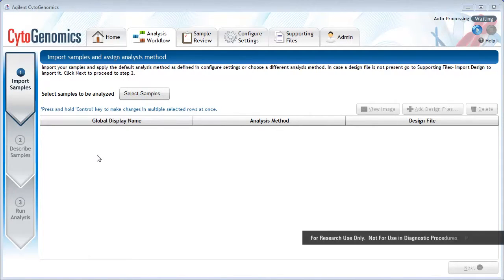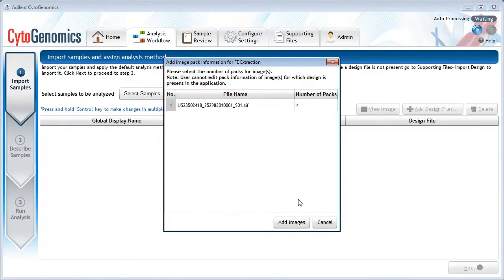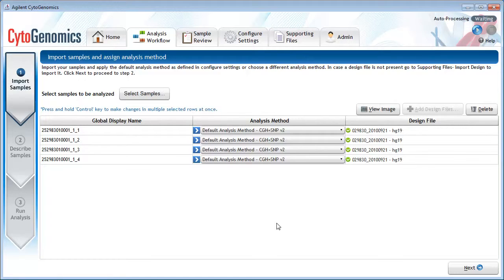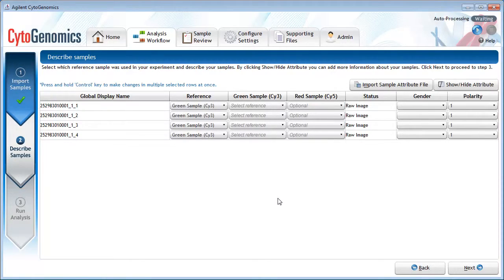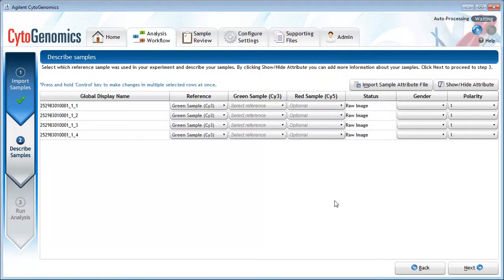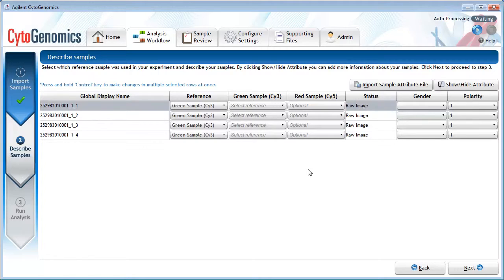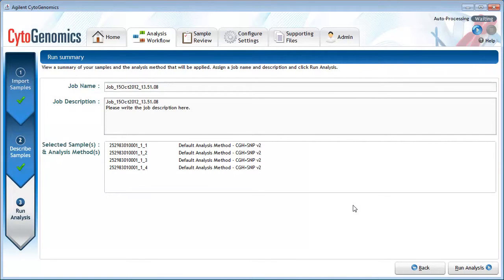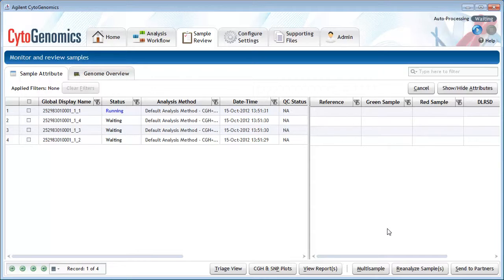CytoGenomics: Running workflows manually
How to set up an analysis workflow on your single cell microarray sample data. Updated April 2016